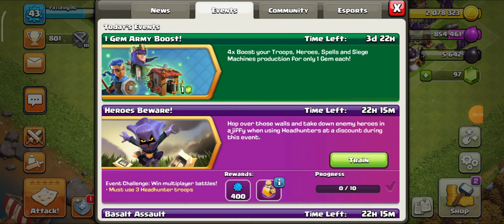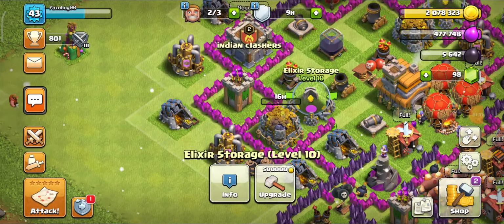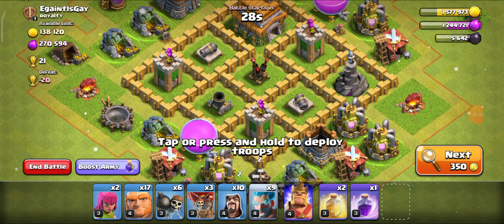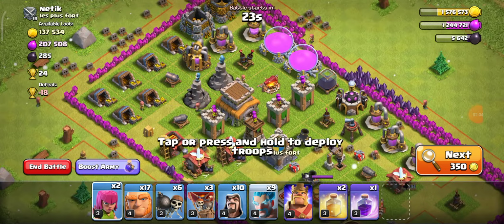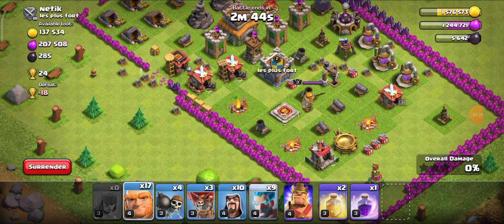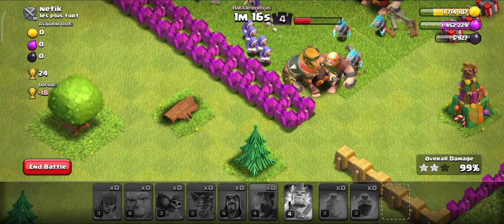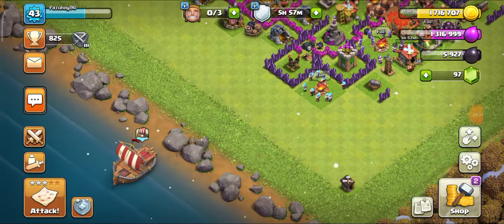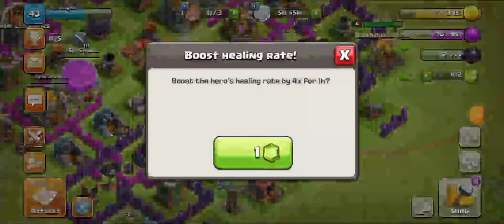I spent all of my gems!!! and merry clashmas!!! hohoho 🎅☃️🎁#27